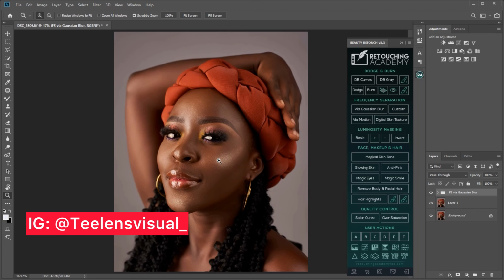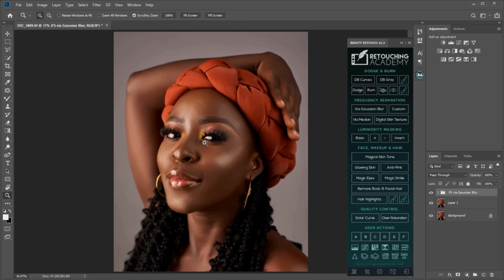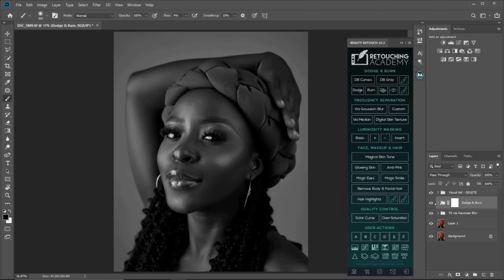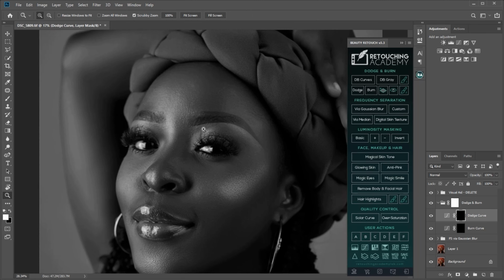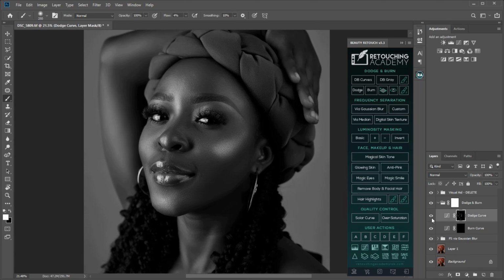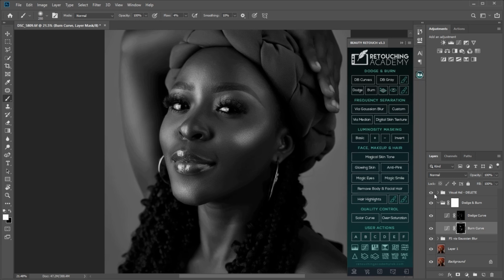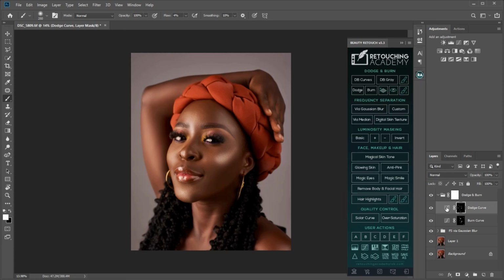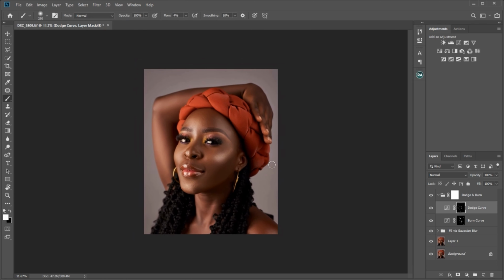GLOBAL DODGE AND BURN IN PHOTOSHOP | How to Dodge and Burn In 3 Minutes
Learn how to enhance your highlights and shadows in your photos to bring out shapes and dimensions with GLOBAL DODGE AND BURN technique.